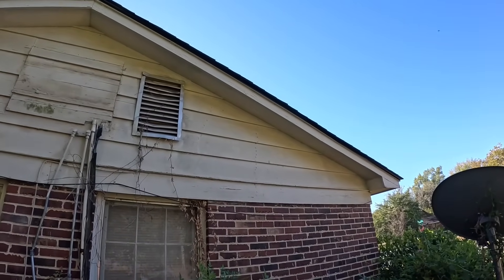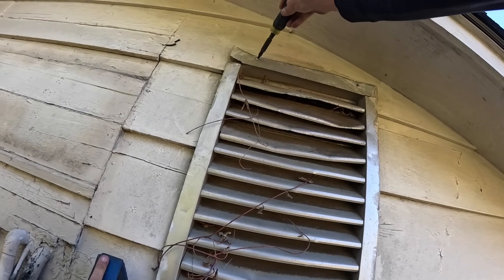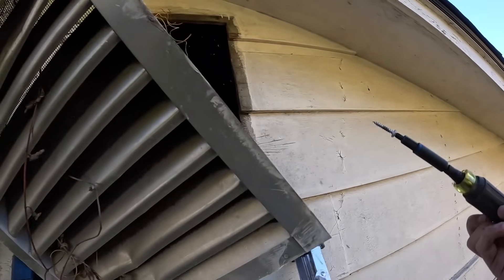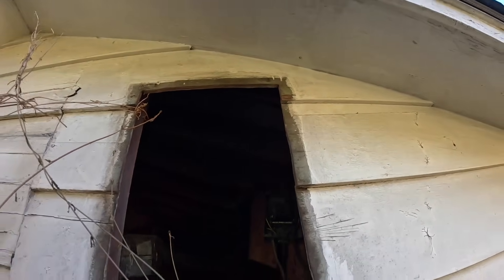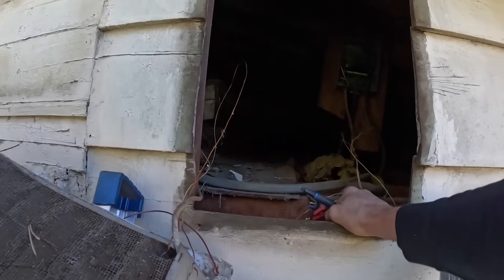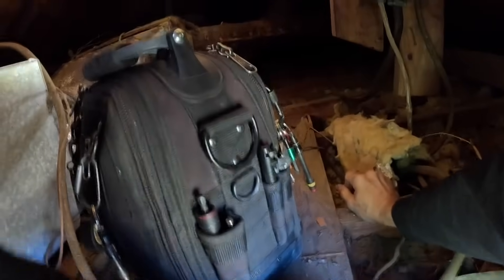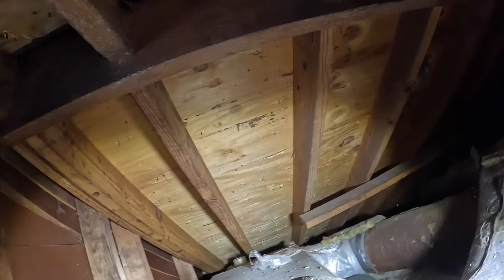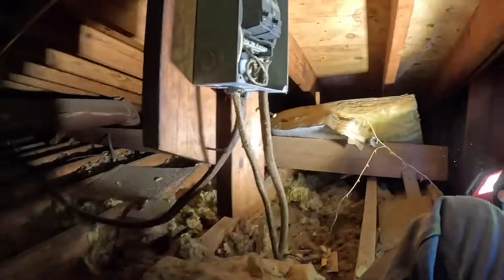Don’t Know What I Did, But, It’s Working Now!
In this video I visit a tenant who had no heat.

3-Amp Breaker
1/4” adapter for Wiha Torque Screwdriver